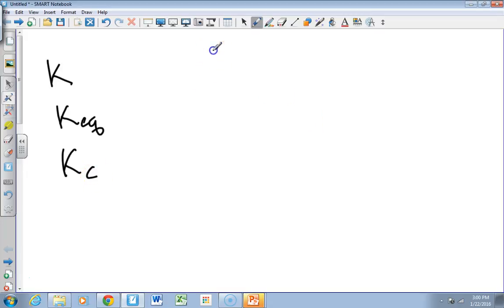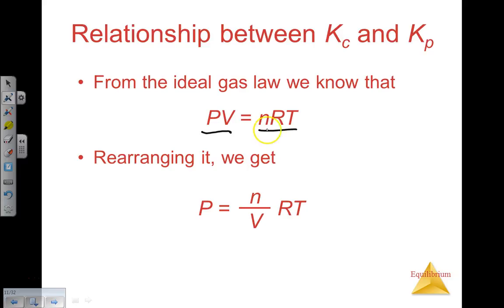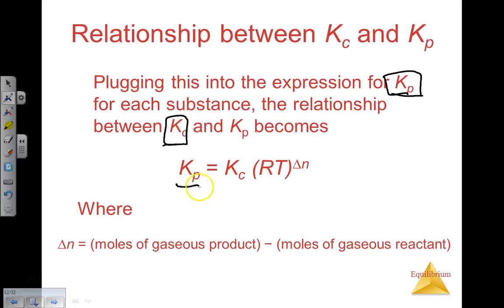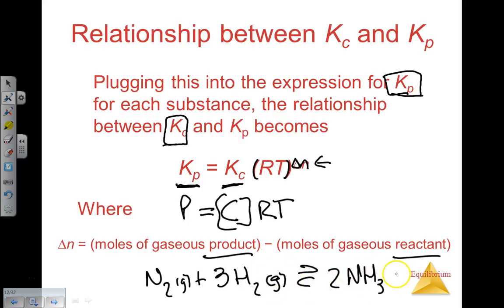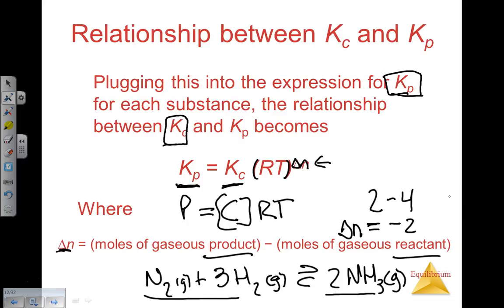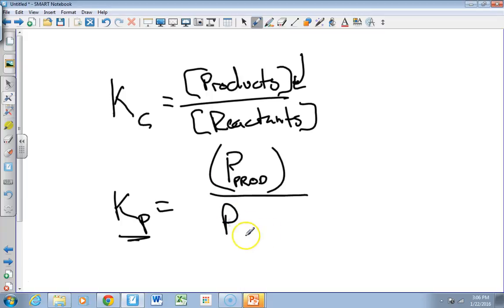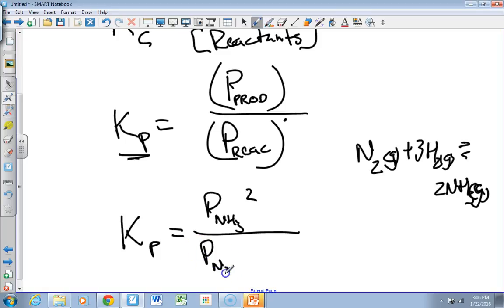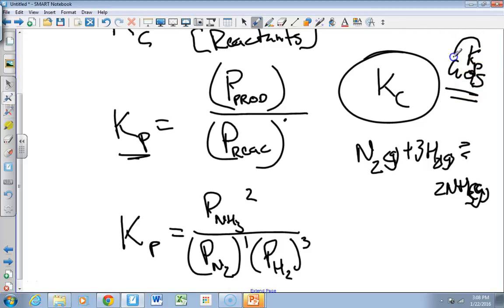Kc and Kp